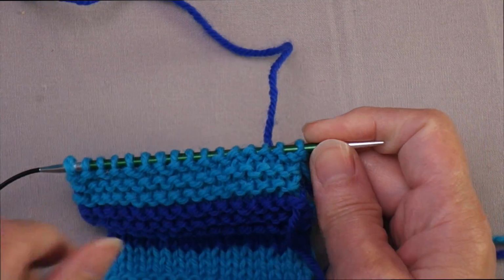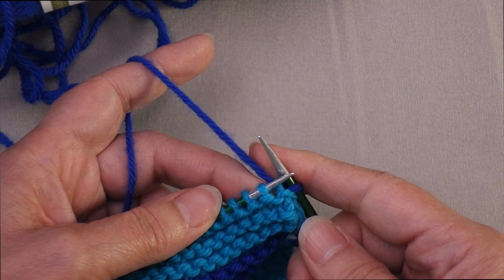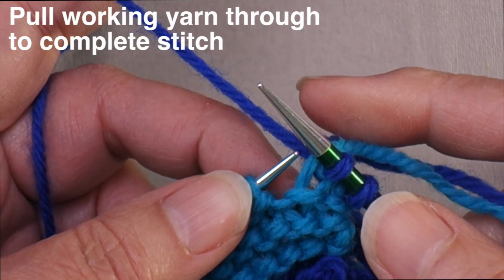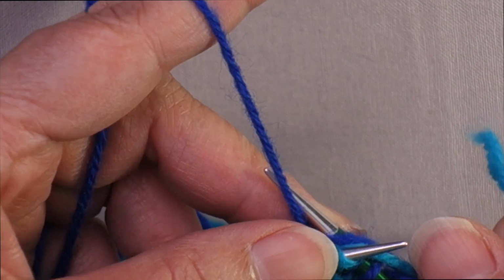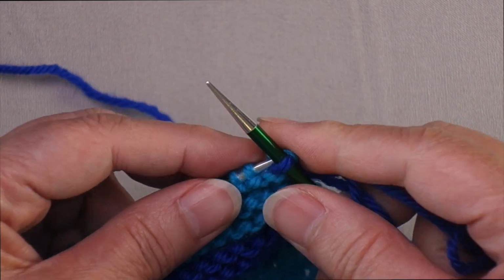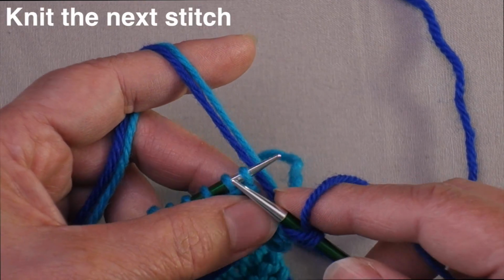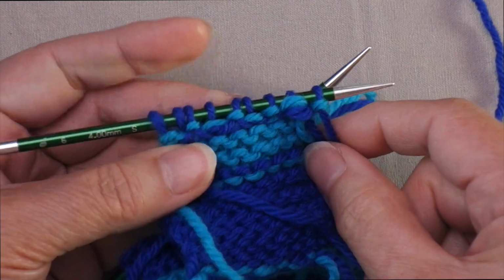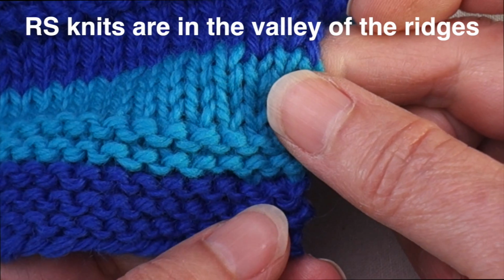Weaving Method of Dealing with Yarn Tails // Technique Tuesday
While "weaving in ends" is used as a generic term for dealing with yarn tails (often after the knitting is done), there is an actual technique called "weaving" that can be used to trap yarn tails against the wrong side of the work as you join a new ball of yarn and knit the first several stitches of the row, eliminating that task from the final steps of finishing your project.

This method is related to the weaving method of trapping long floats on the wrong side of stranded colorwork.

Note: there is audio only in the left channel. Sorry!

To jump right to a specific point in the video, click on the adjacent timestamped link:
Introduction 0:00
Basic explanation of technique: 0:45
Weaving while knitting Continental (yarn in left hand): 1:19
Weaving while knitting English (yarn in right hand): 4:36
How does it look? 7:36
Recommendations for using this technique: 8:28